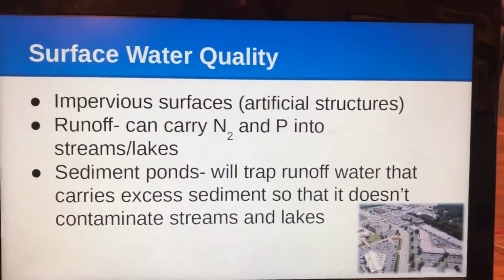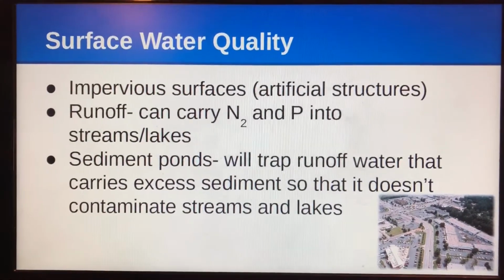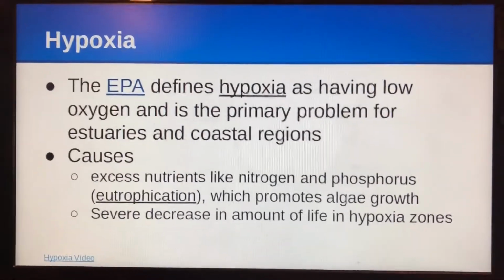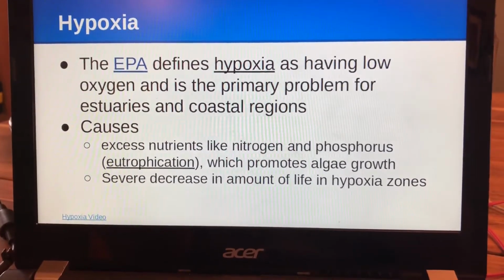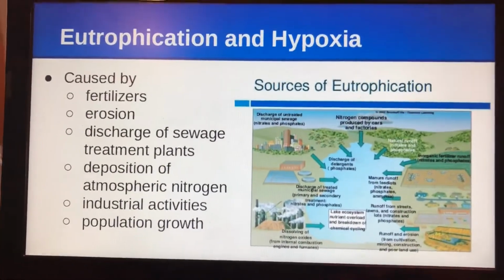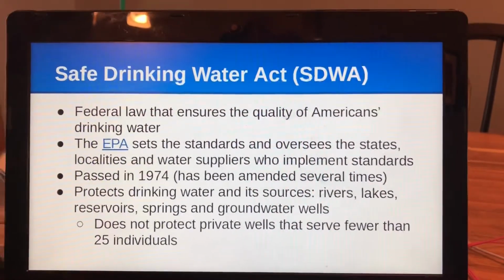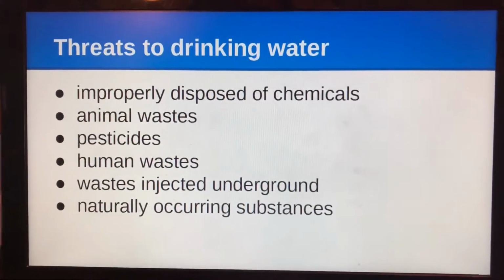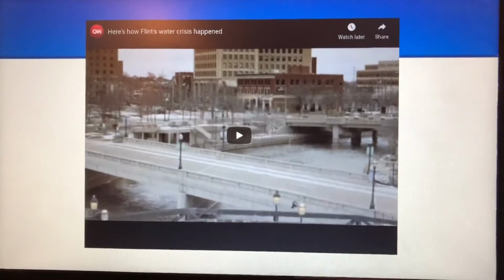Air & Water Notes - Day 6 Final Day!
Here is the last of the Air & Water notes. Make sure you watch the videos about Flint, Michigan when you get a chance that are at the end of the slide show.